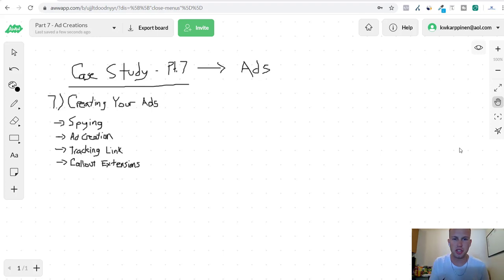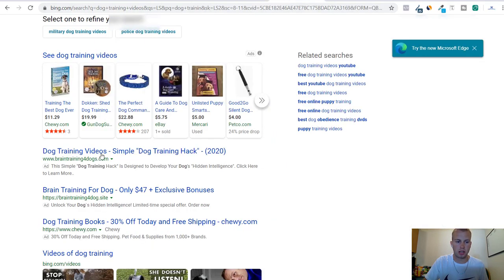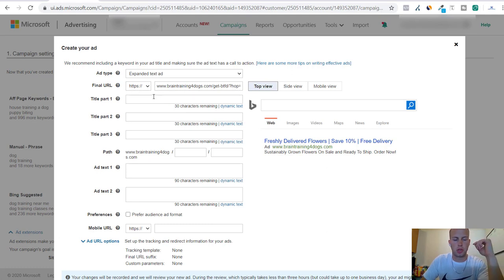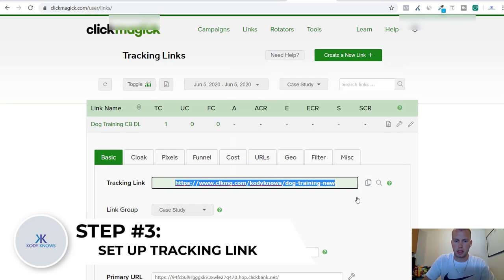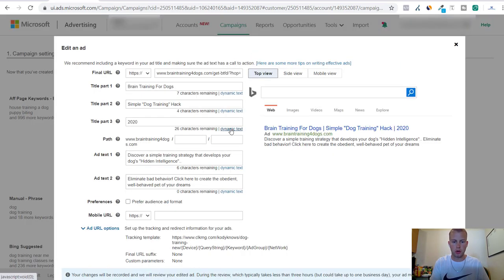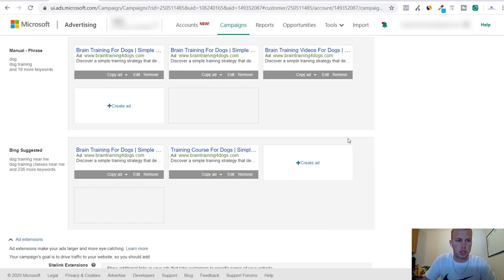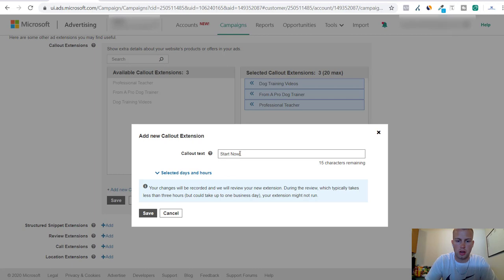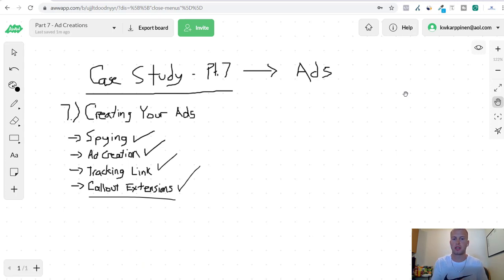Bing Ads & ClickBank Case Study - Ad Creation & Spying on Bing Ads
In part 7 of the affiliate marketing for beginners case study I show you how to get started creating ads for your bing ads campaign and how easy it is to perform manual spying methods.

Here is an overview of this video:

0:36 👉 Manual Spying on Competitors
2:34 👉 Creating Your Ad Copy
4:23 👉 Setting Up The Tracking Link Properly
7:50 👉 Creating Callout Extensions For Your Campaign